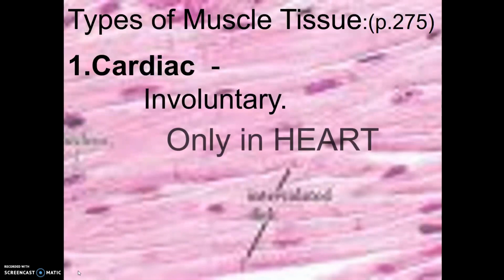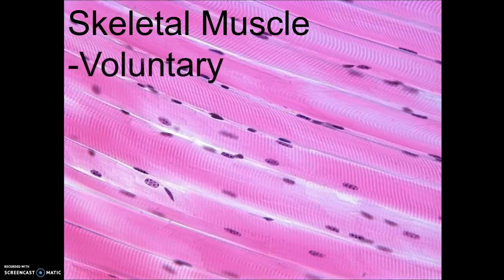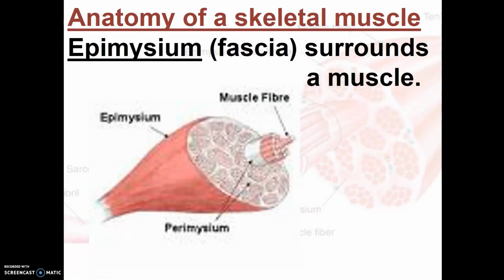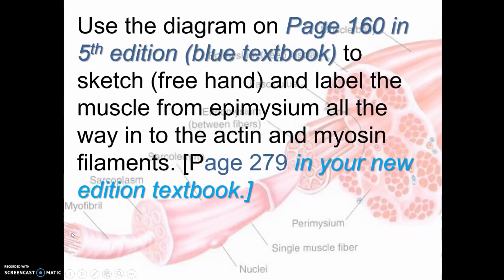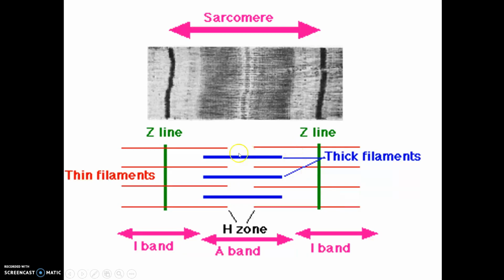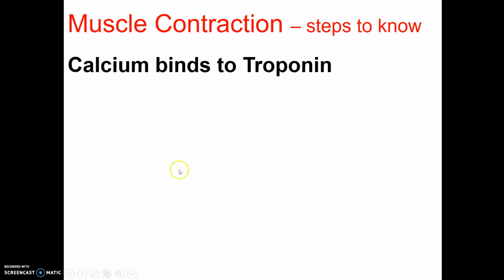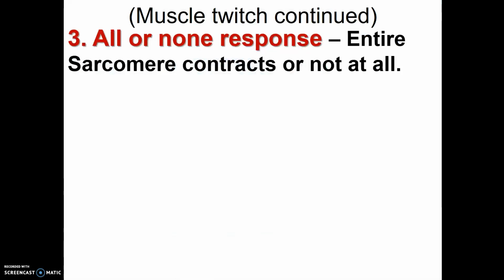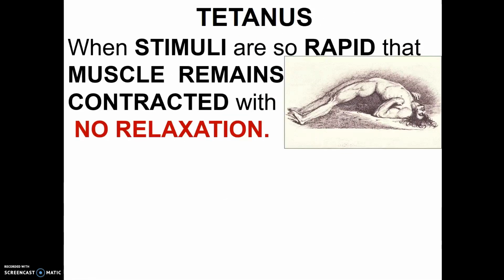Muscles part 1 1st recording